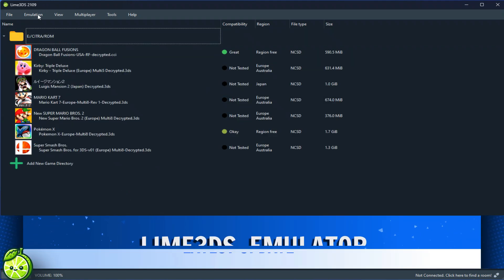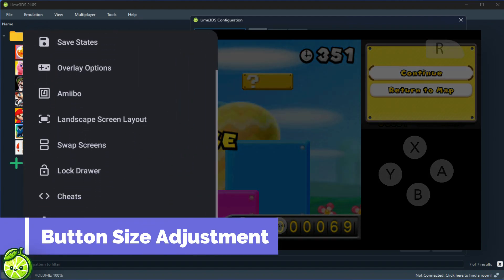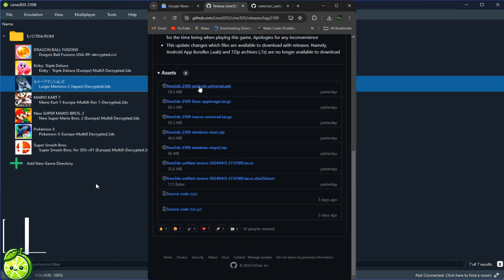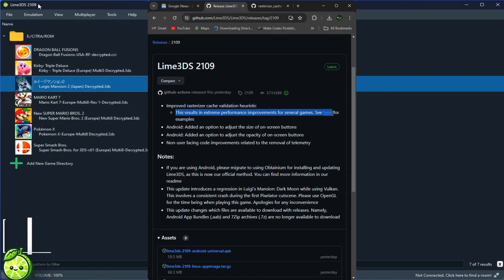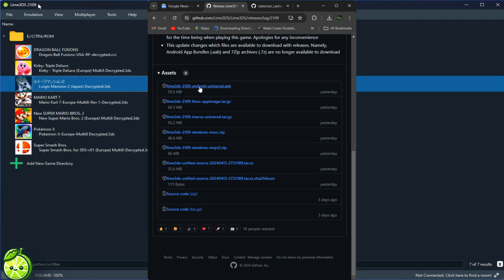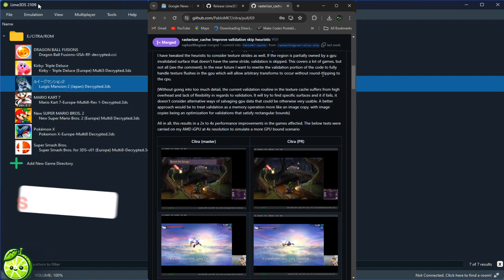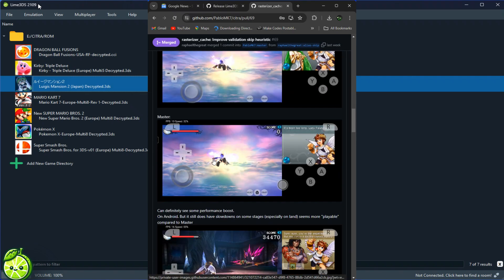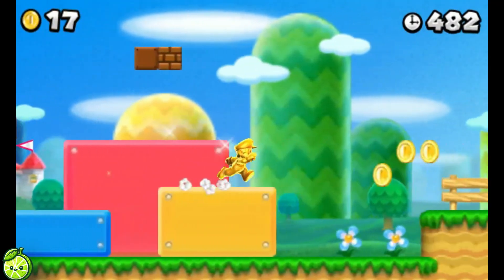Lime 3DS Emulator Latest Update: Full Setup Guide & How To Download (Citra fork)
3ds emulator better than citra,
3ds emulator not citra,
3d - 4k citra nintendo 3ds emulator video,